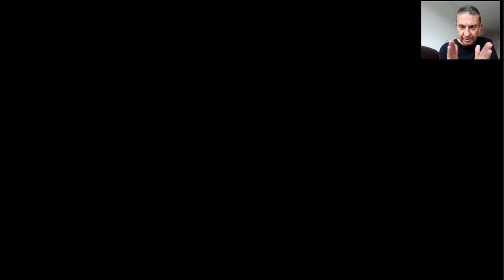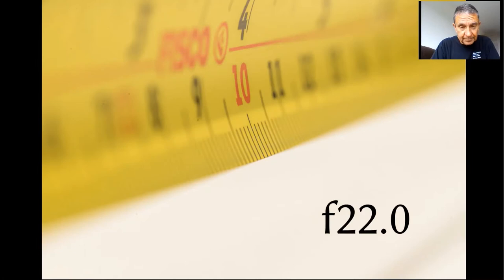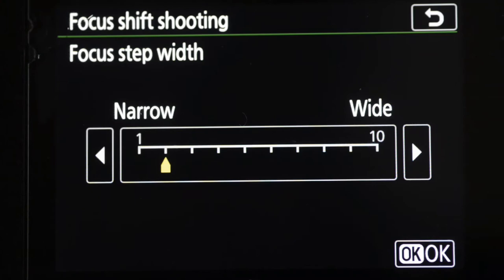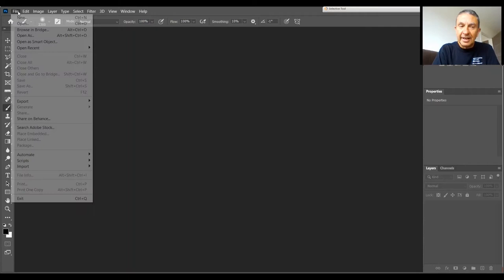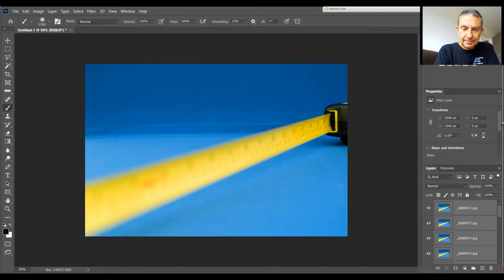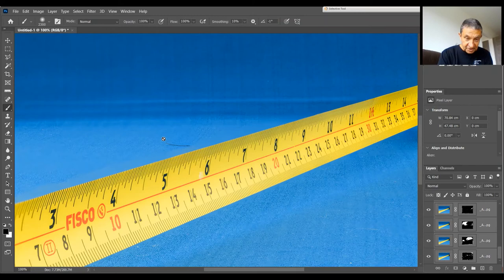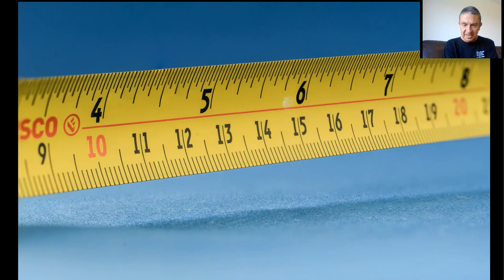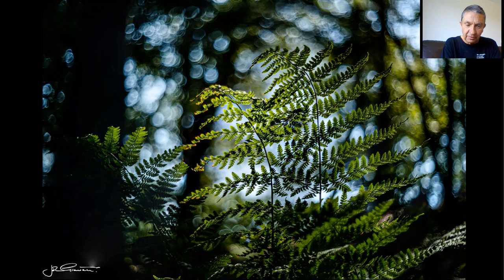A guide to focus stacking, including Auto stacking with the Nikon Z6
A full guide to focus stacking, including manual focus stacking, and auto stacking with the Nikon Z6. All post processing techniques are included as well. It looks at both macro and landscape focus stacks.